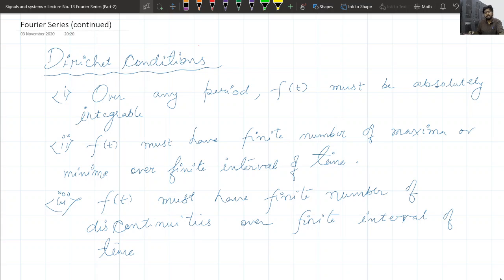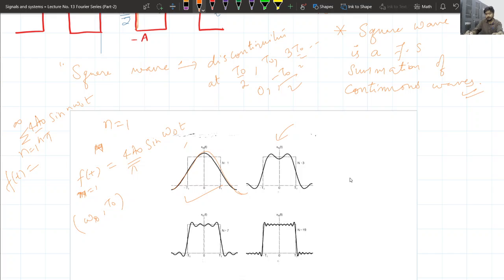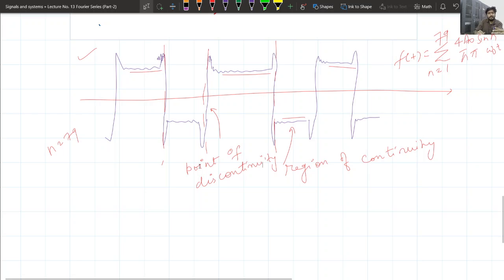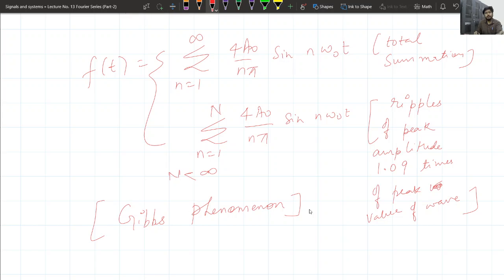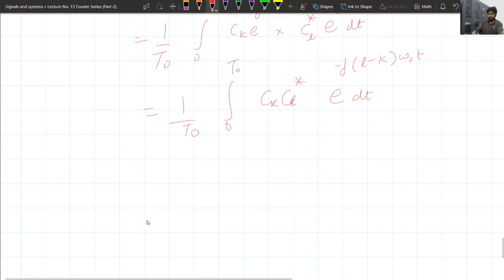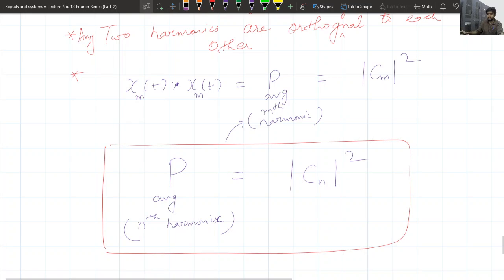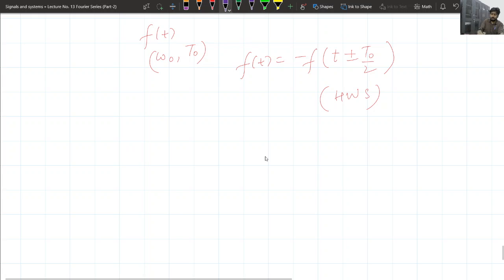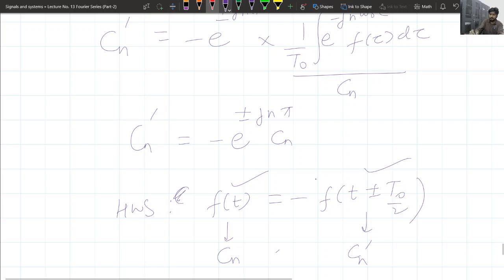Lecture no 13: Fourier Series Analysis ( Part-3)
Dirichlet conditions, Gibbs Phenomenon, Orthogonality and Parseval's Theorem, concept of Half wave symmetry